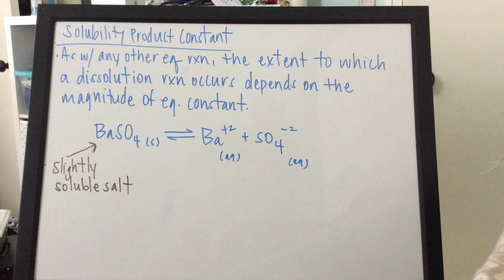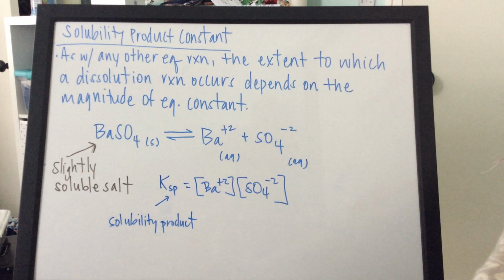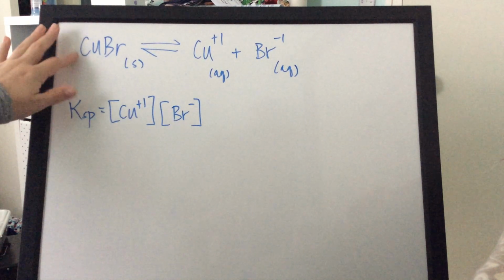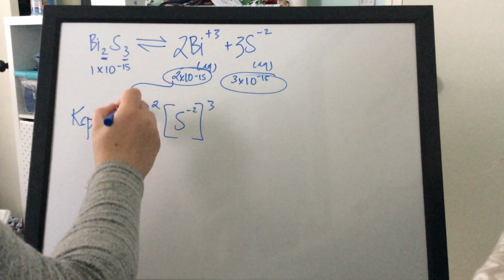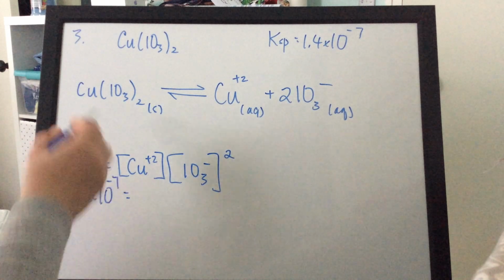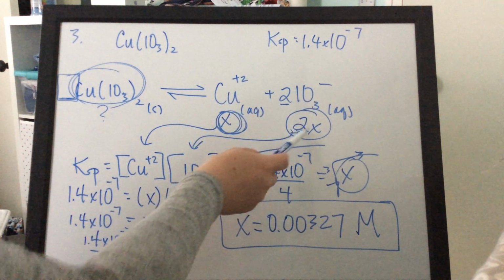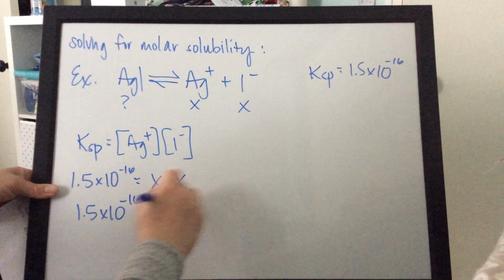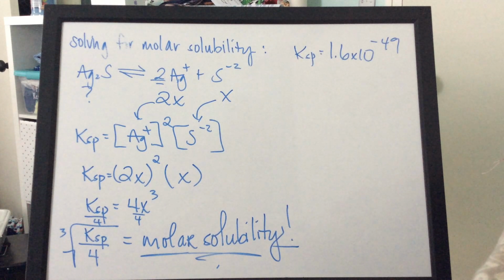AP Chem: Solubility Eq and Ksp